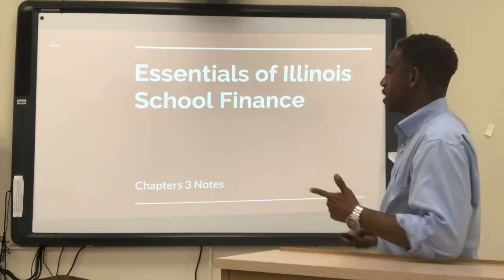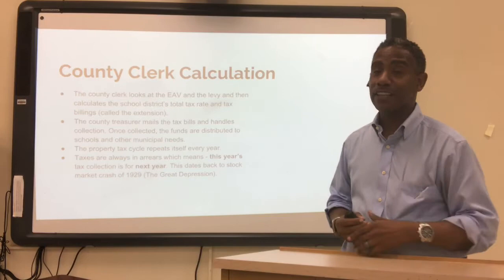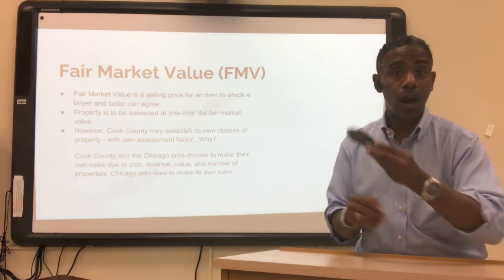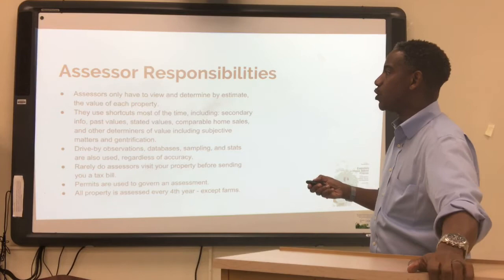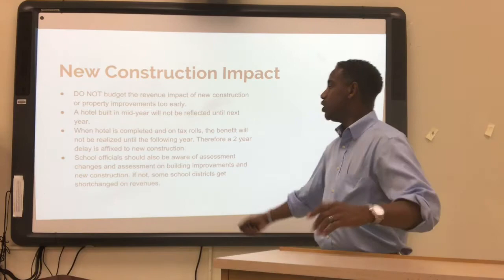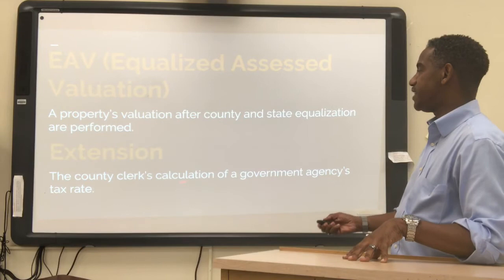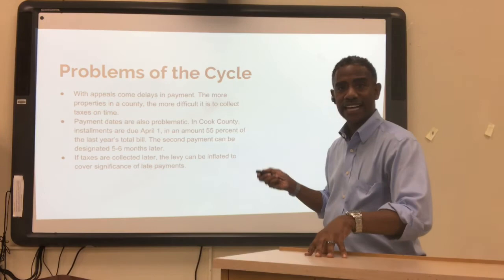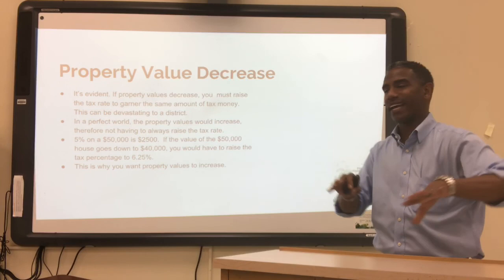Chapter 3 EISF McClendon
Chapter 3 Essentials of Illinois School Finance Lecture